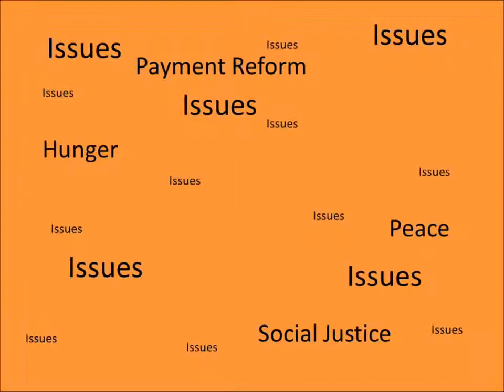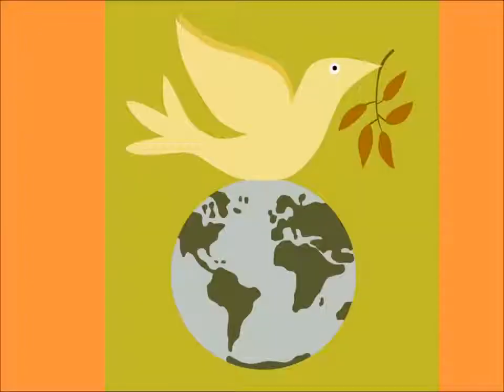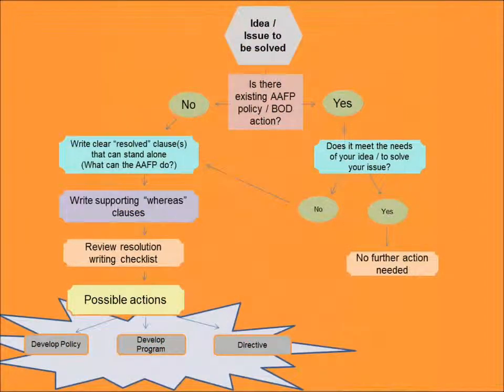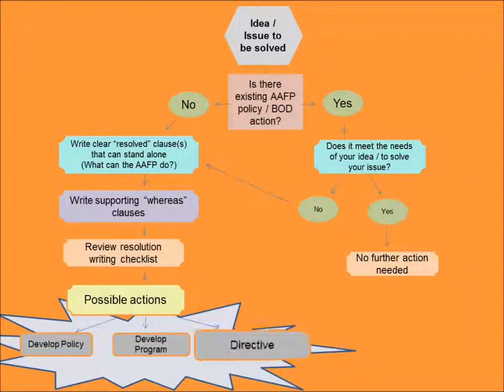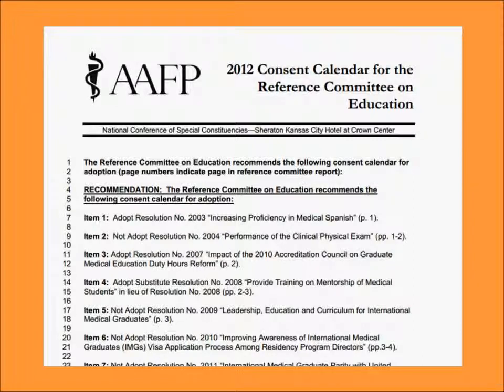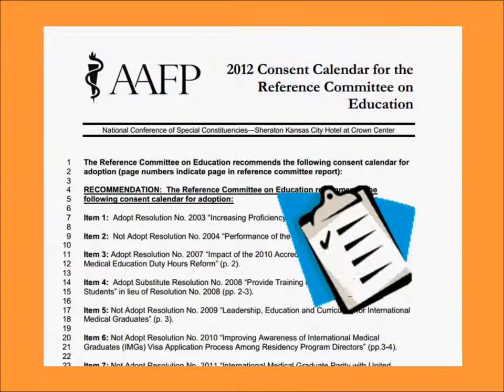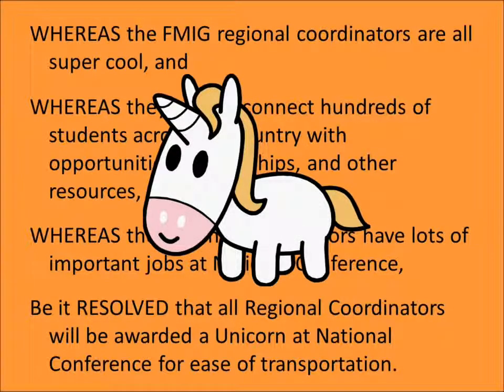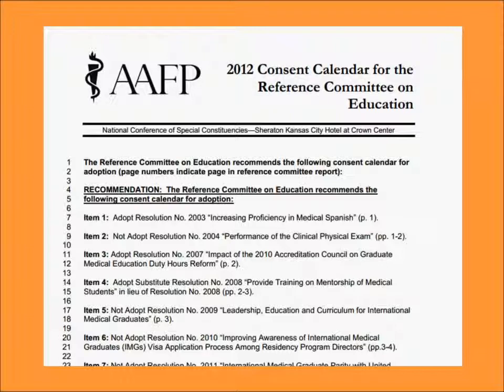Resolution Writing 101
Coming to the AAFP National Conference of Family Medicine Residents and Medical Students in Kansas City? Want to know how you can get involved and make a difference? Check out this video on how to write resolutions for the AAFP Student and Resident Congresses.